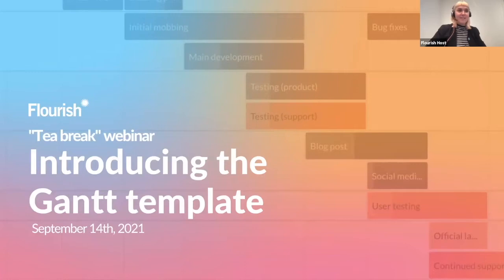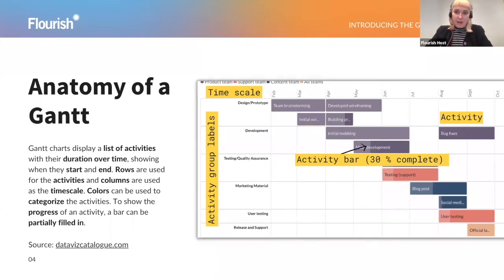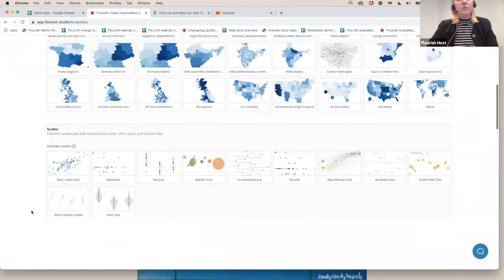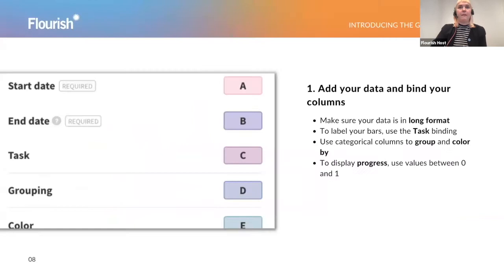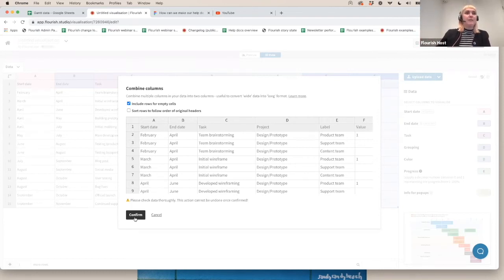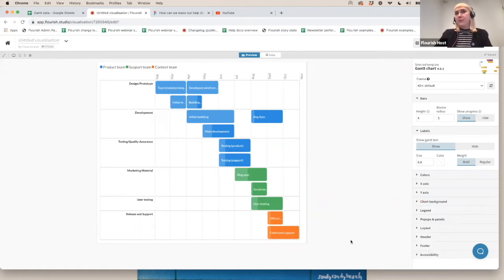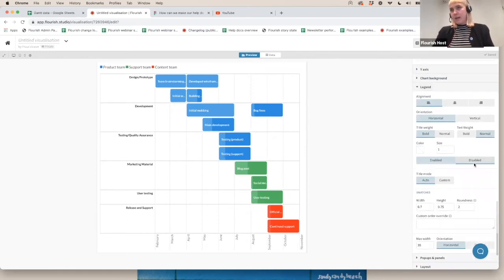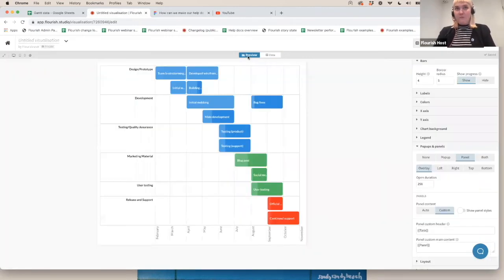Flourish "Tea Breaks": Introducing the Gantt chart template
In this session, Luisa showcased our brand new Gantt template. She covered use cases for the Gantt chart, how to customize it and how to add useful information throughout the popup panels.

00:00 - Start
01:16 - Today's session
01:59 - When to use a Gantt and a bit of history
03:10 - The anatomy of a Gantt chart
04:10 - Different types and uses for the Gantt chart
05:05 - How to wrangle the data to build a Gantt chart
06:11 - Where to find the Gantt template in Flourish
07:31 - Editing the Gantt blueprint
08:05 - Inputting the data
09:50 - The different column bindings in the Gantt chart
11:30 - How to show progress in the Gantt chart: unpivoting data
14:40 - How to further customize a Gantt chart
15:50 - How to change your color palette in the Settings panel
16:32 - How to apply color overrides
17:46 - How to customize your popups
19:28 - Advanced customization of popups and panels
22:35 - How to hide panels and popups with no data
24:56 - Resources and end of the session